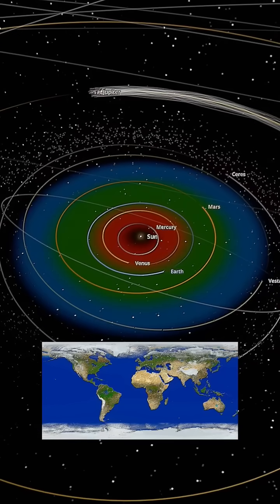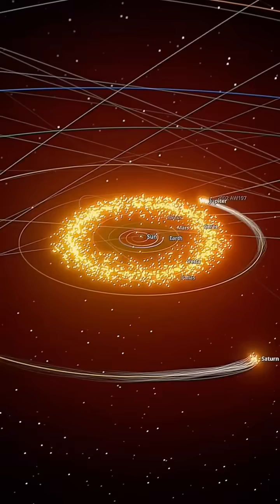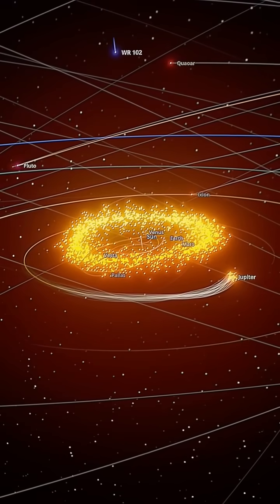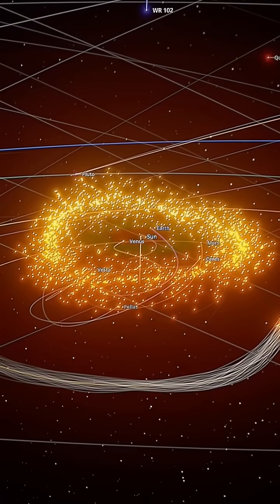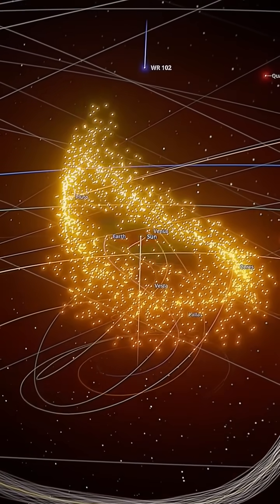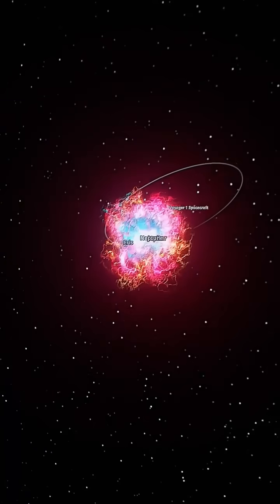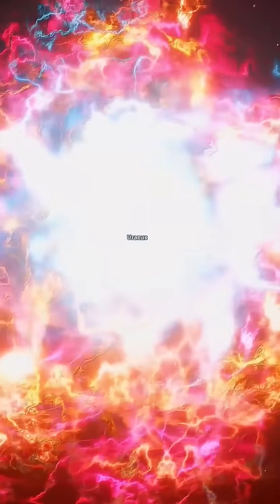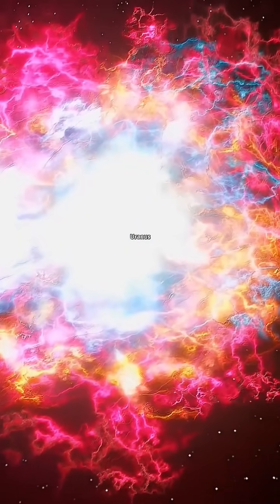What happen if we replace Sun with Hottest Star in solar system 🤔space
WO stars are the last evolutionary stage of the most massive stars before exploding as supernovae. It is very likely that WR 102 is on its last stages of nuclear fusion, near or beyond the end of helium burning.

It has been calculated that WR 102 will explode as a supernova within 1,500 years. High mass and rapid rotation would make a gamma-ray burst (GRB) possible, but it is unclear if WR 102 is rotating rapidly. It was previously thought that the projected rotation velocity within the stellar wind could be as fast as 1,000 km/s but spectropolarimetric observations seem to indicate that if WR 102 is rotating, it is rotating at a much lower speed.